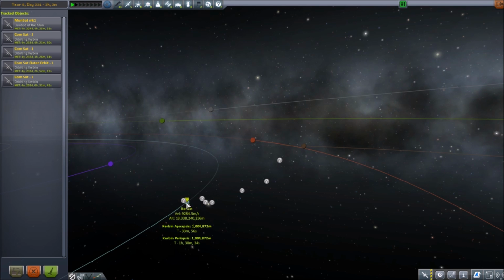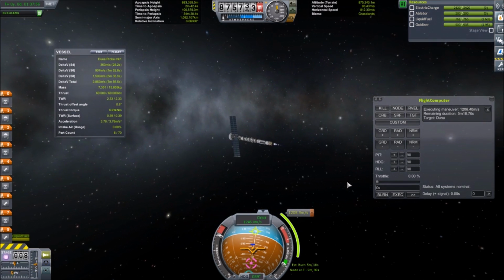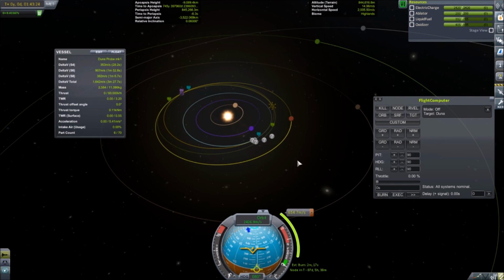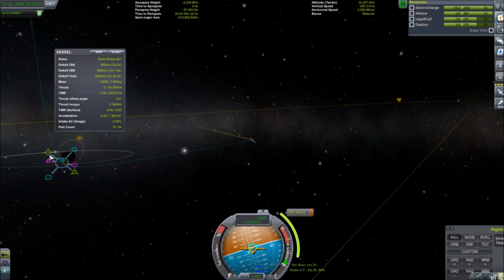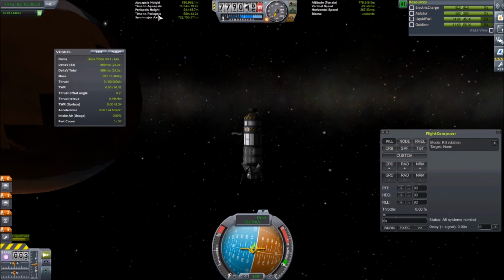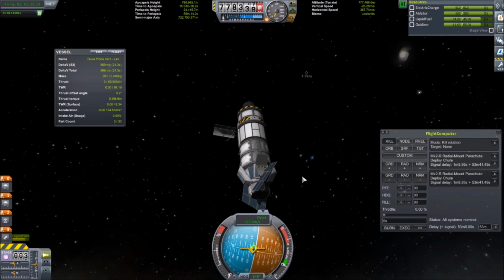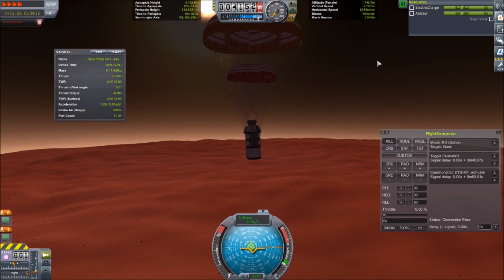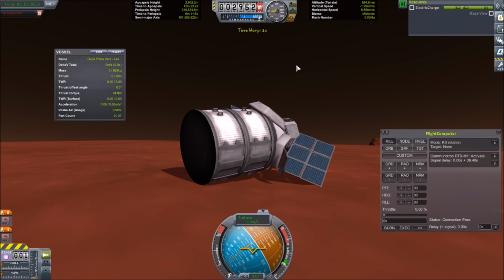Planet Quest - Episode 8 - To Duna ... and the end of these missions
Looks like Planet Quest is coming to an end. Don't worry, I'm planning on making challenge videos.

The audio reverted to near silence again due to a Windows 10 anniversary update ... just more fuel to the fire there Microsoft.